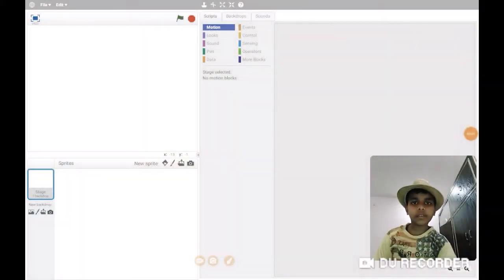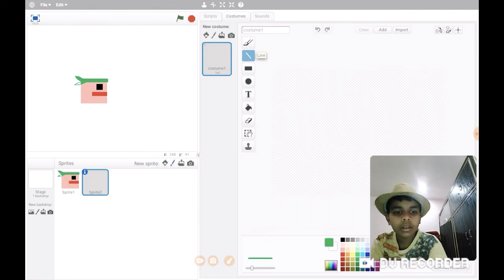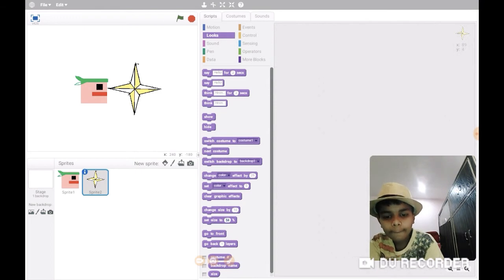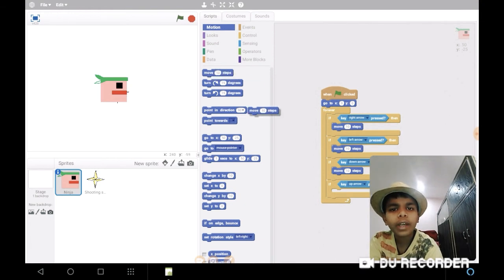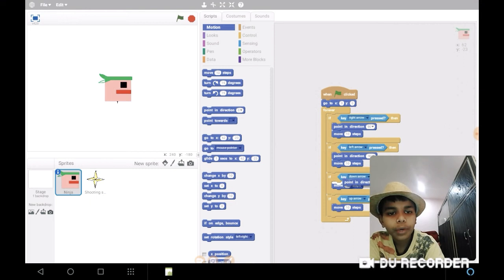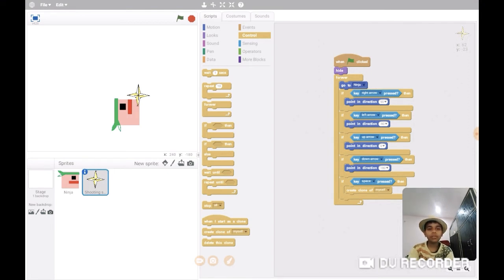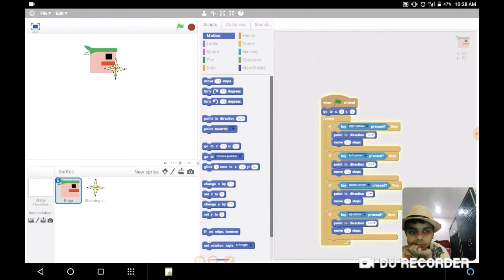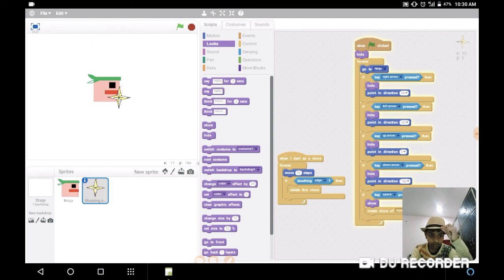Making a ninja shooter game on scratch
Hey guys it's me Scratch Guy and welcome to the tutorial of making a shooter game on scratch.